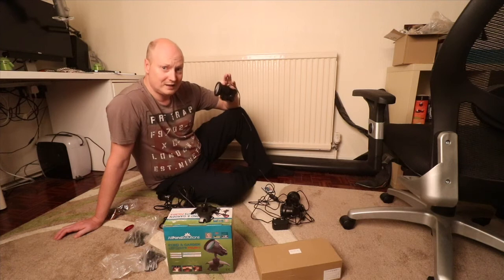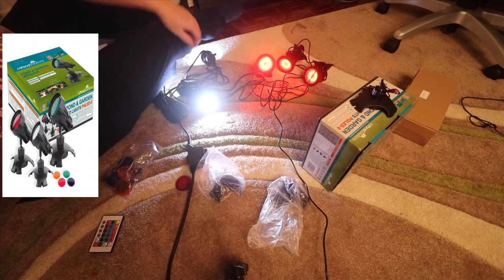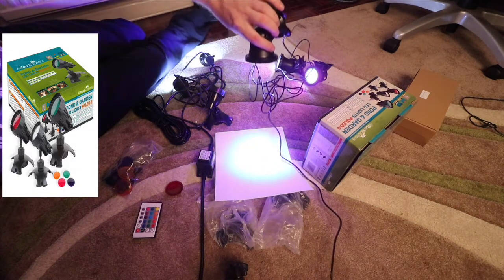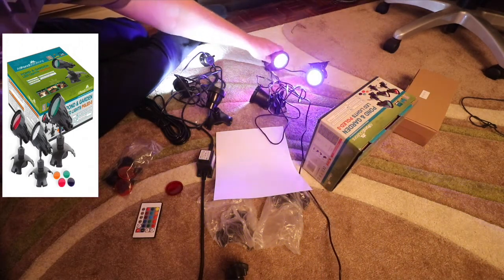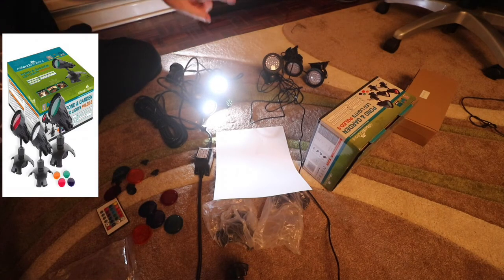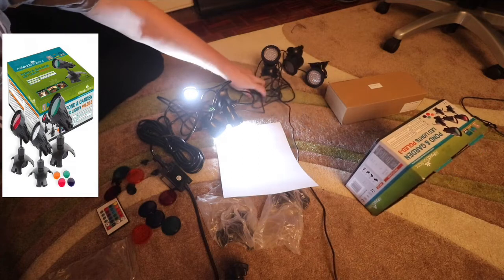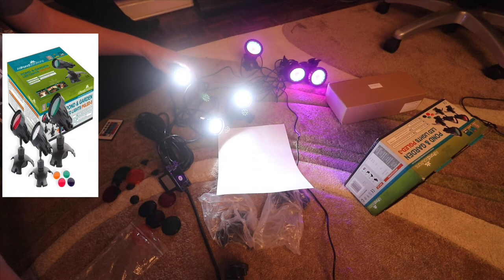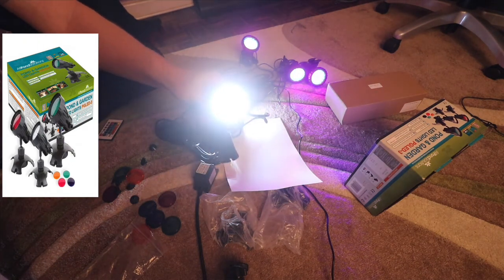Which pond LED lights UK vs Chinese / Good quality vs poor quality/all pond solutions lights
In this video I am testing out allpondsolutions pond lights vs Chinese pond lights off ebay. You need to use quality lights in ponds because you are dealing with water and water and electricity don't mix.

So these lights are very different the all pond solutions lights are solid quality and are well made and give you pure  white light. The Chinese brand ones give you lots of colours and on specs seem more advanced but they are poorly made.

The chose is yours